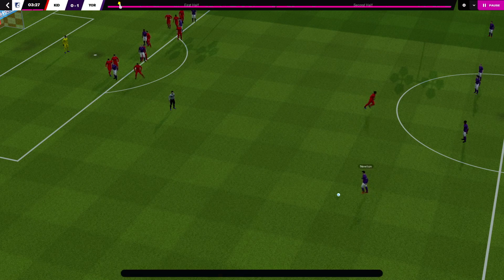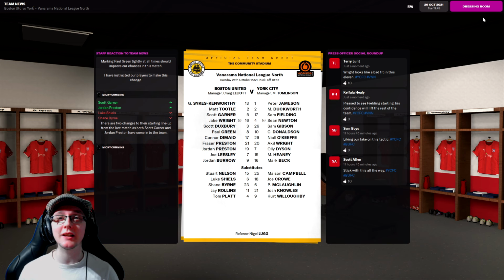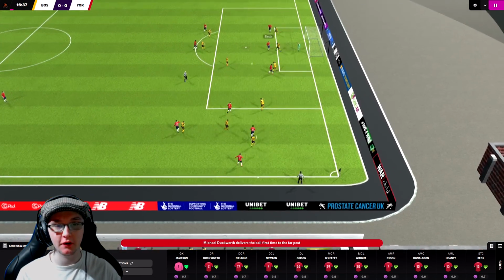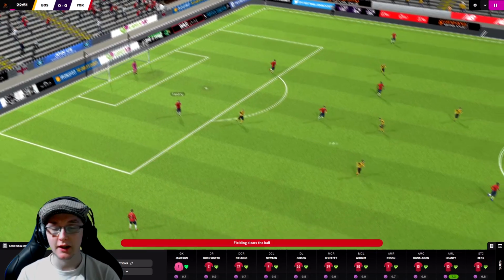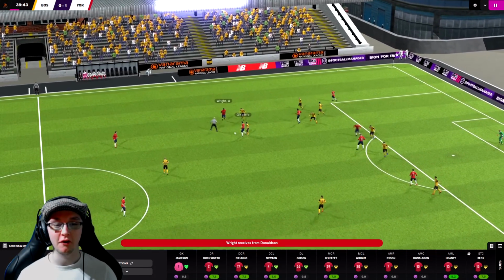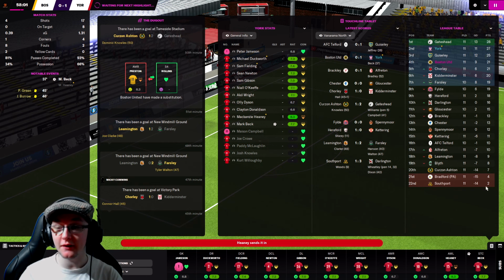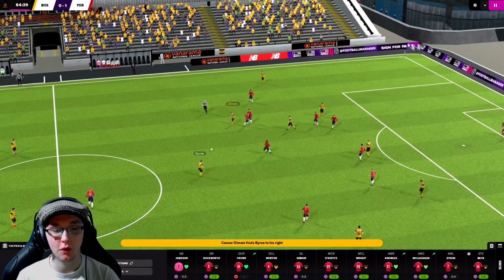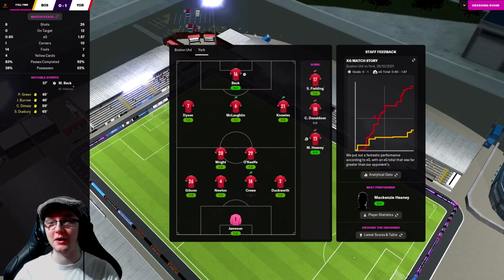Yorkshire Rose, York City FM22 - EP 6 - Going On A Pilgrimage (Football Manager 2022)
Welcome to the world of football management (or soccer management for the quirky among us). ⚽

In this video we will be jumping into Football Manager 2022, as I head up the road from Hull to manage local Vanarama National League North side York City F.C.

In this save we will be looking to do God’s Own Country proud, with a locally born and raised manager at the helm of York-shire name sake… York City F.C. So strap in, as we go on our Park To Prem style adventure in search of the top of the English footballing pyramid.

📹 Current Series on The Go 📹
Mon/Fri – Call Of Duty: Vanguard Campaign
Tues/Thur/Sat – Football Manager 2022 (Yorkshire Rose – A York City Rise To Glory)
Wed – Doctor Who: The Edge Of Reality (Who Wednesday)
Sunday – Mystery Video

🎞️ Missed a Bit? Or Fancy a binge? full series & FM playlists are here, or alternatively perhaps consider checking out the Call Of Duty, Doctor Who, or Variety Content. 🍿

⬇️ Not got enough of York? Well, please go show some support to the team. ⬇️